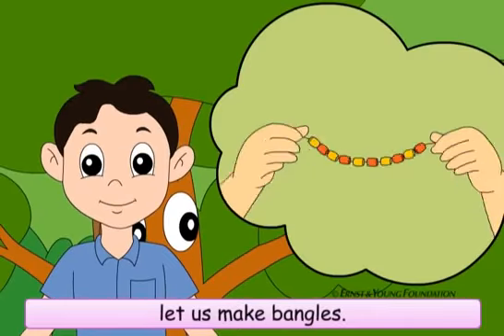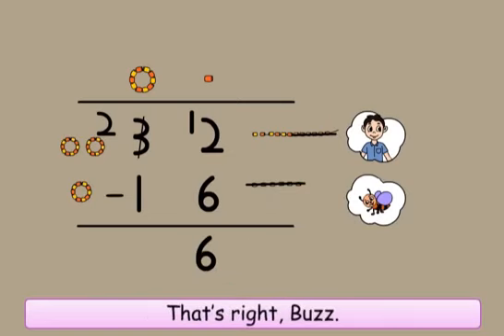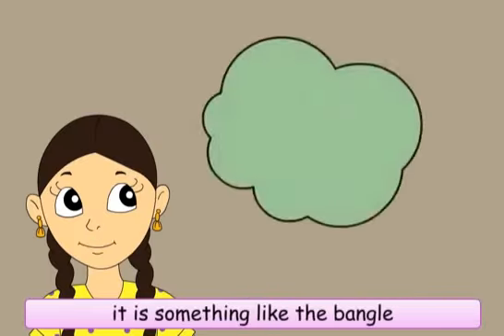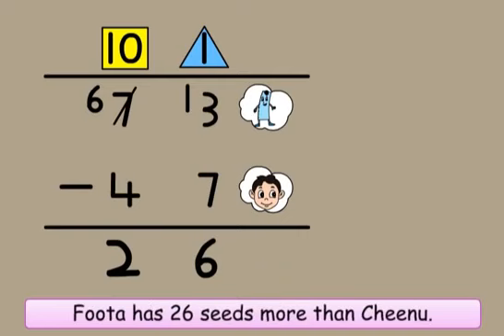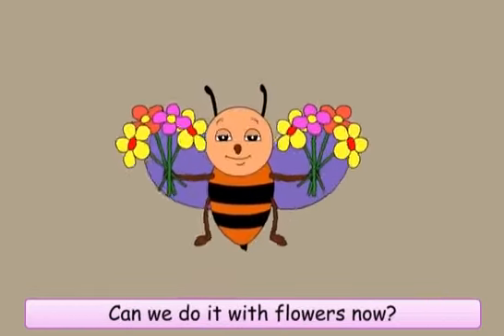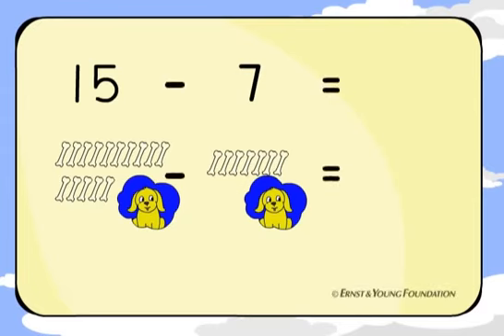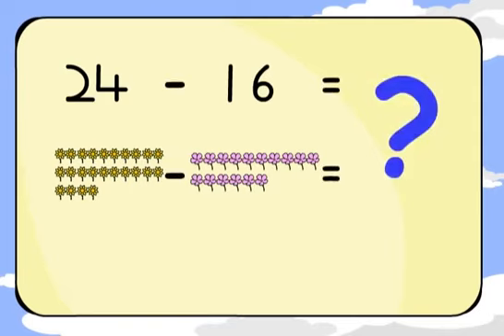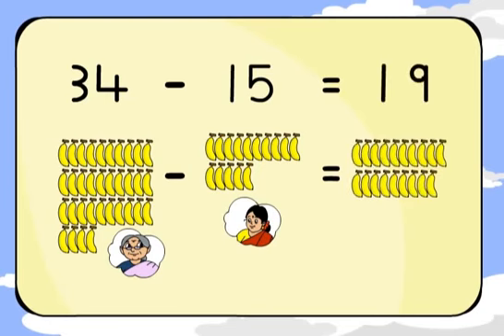CBSE GRADE 02 MATHS CHAPTER 12 GIVE & TAKE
GIVE & TAKE